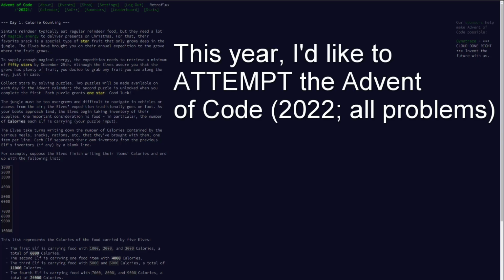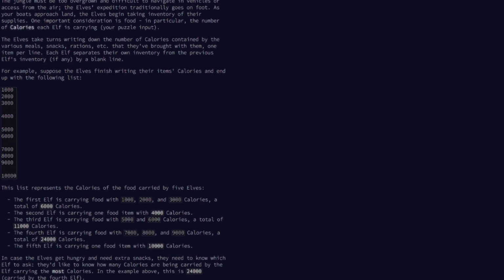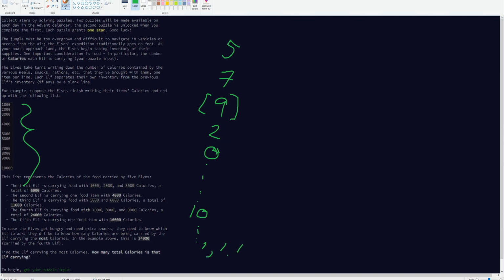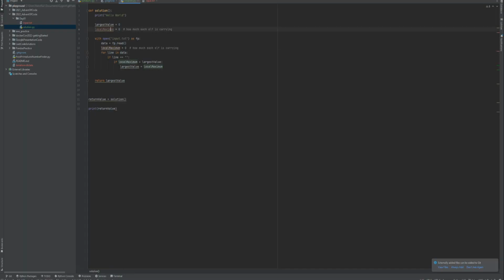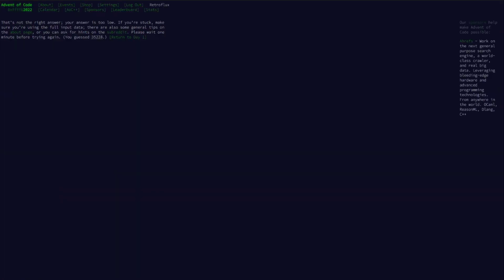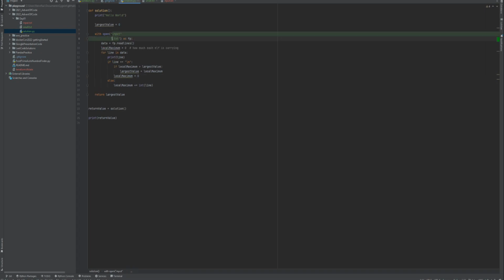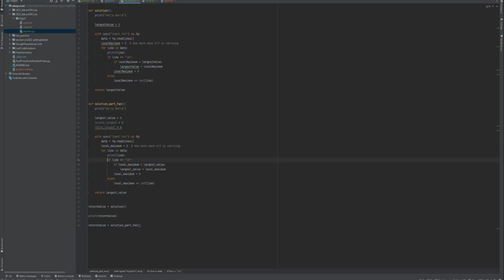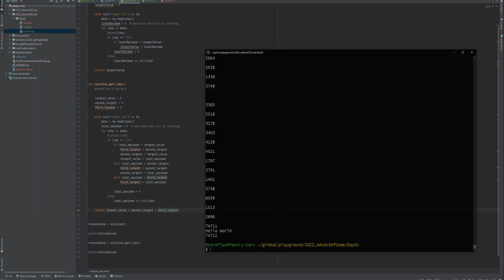Solving for the Largest Summation of Numbers - Advent of Code 2022 Day 01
Attempting the 24 days of advent code this year - come along for the journey and learn some code! We'll be using Python for the initial algorithms, and if I have time I'll be redoing them in Rust (on my github profile, link below)

Get caught up on those socials to know when the next video drops:

(We have a Discord server now!)
(We have a subreddit now!)
(Only give what you can spare please!)